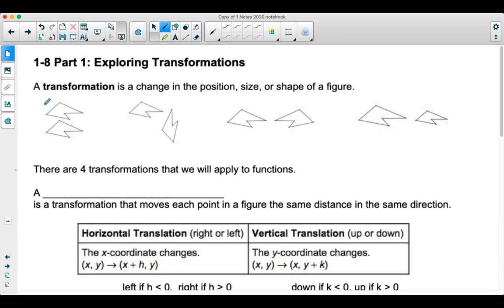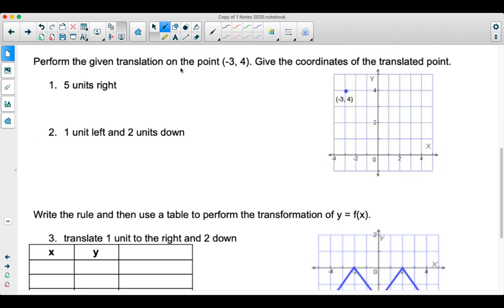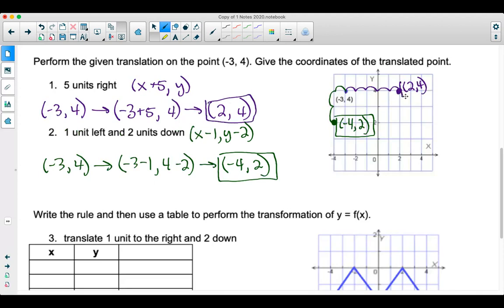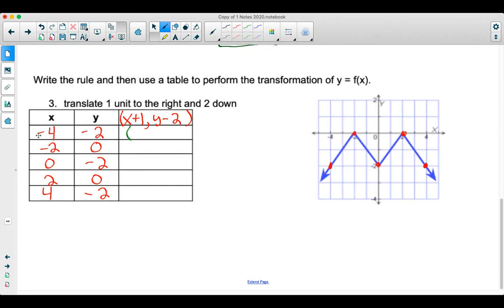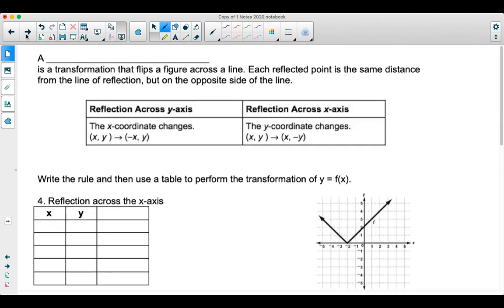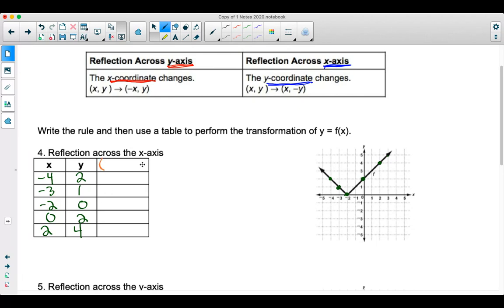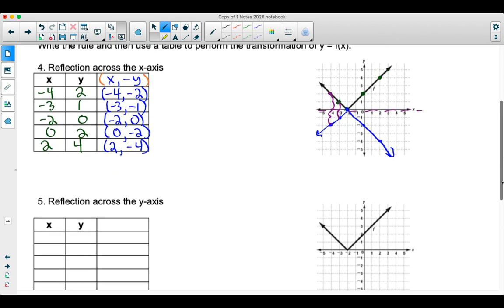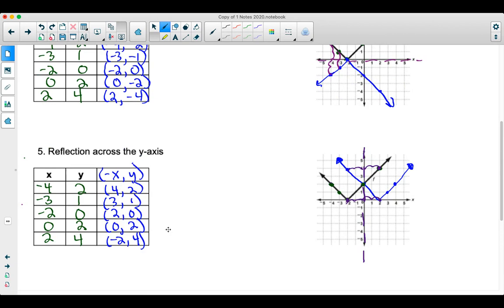1.8 Part 1 (Notes)